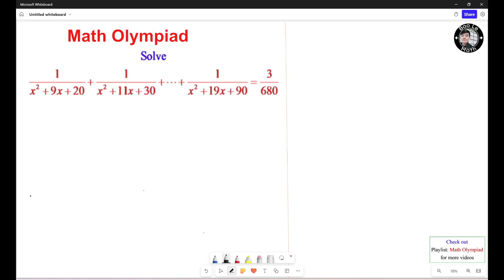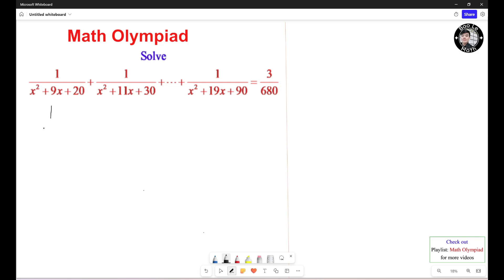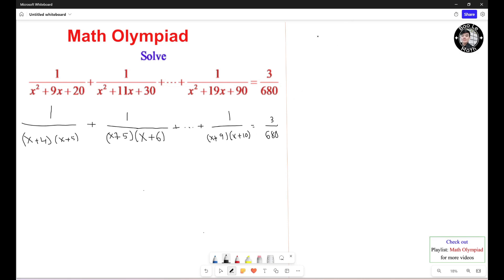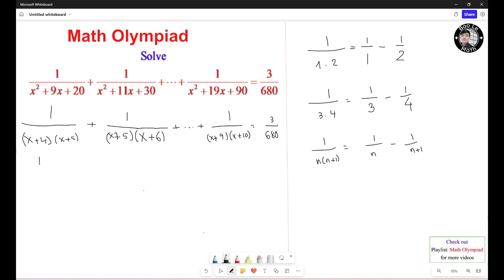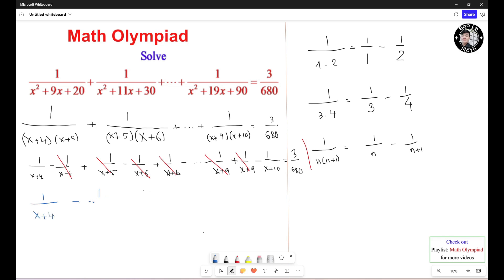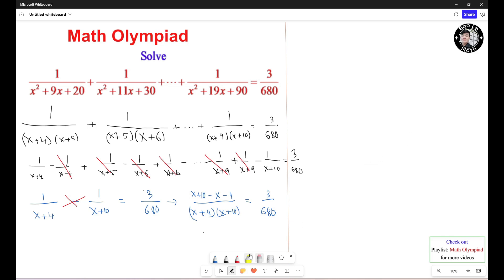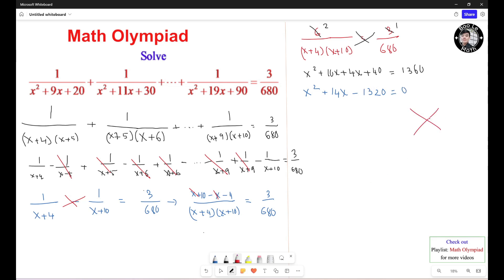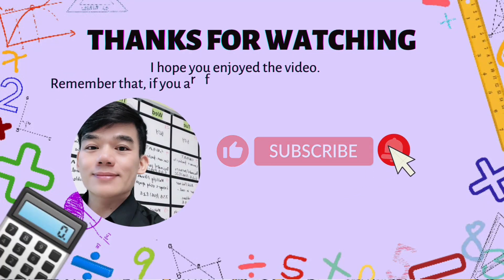Math Olympiad | The hardest Algebra problem in the Math Olympiad contest.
Math Olympiad | Trick you should know to solve this tricky Algebra Olympiad problem.